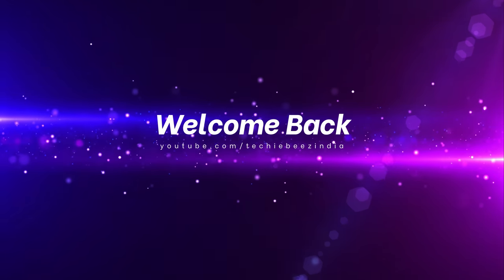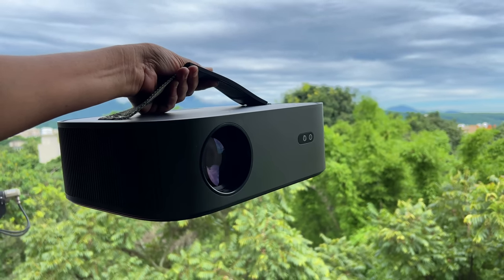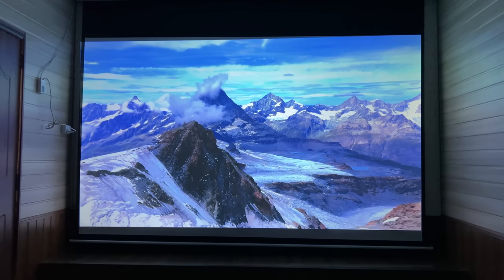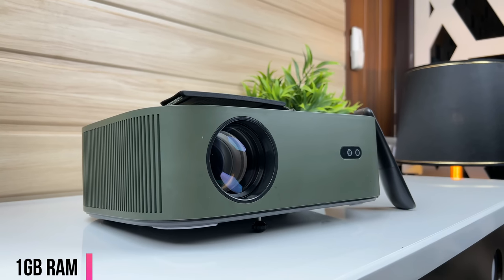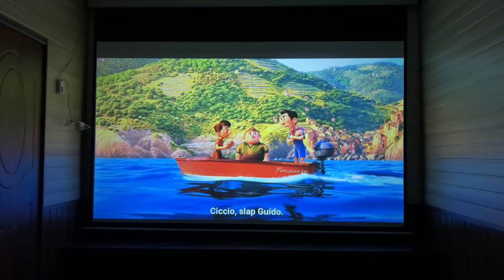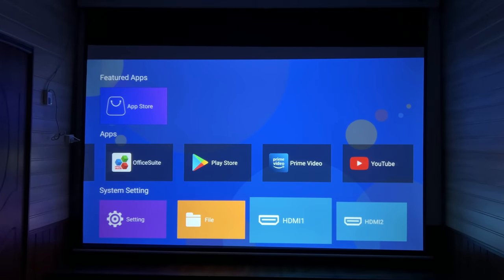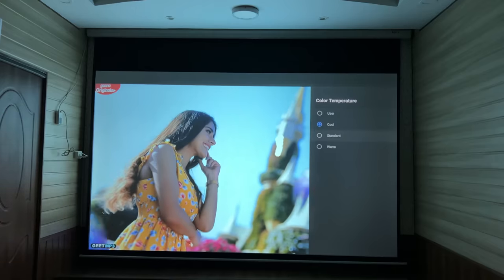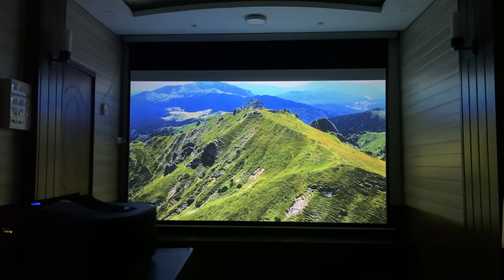WZATCO ALPHA 2 Projector | 1st projector with Auto Keystone & Auto Focus | Unboxing & Review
Today we will review the newly launched full HD Projector WZATCO ALPHA 2 it's India's first projector with Auto Focus Auto Keystone. FHD projector that supports 4K HDR output through HDMI port and comes with Android 9.0, 9500 Lumens.

Pull Down Grey Screen

My Youtube Gear List & Other Recommended Products

For Bussiness Queries Contact at:-
I am thankful to my subscribers for their support Guys you all are my strength, do support me.
Thank you so much💖
Techiebeez India
Follow me on all social media sites to get quick updates...

KEEP SUPPORTING
TAKE CARE BYEE 🙋🏻‍♀️